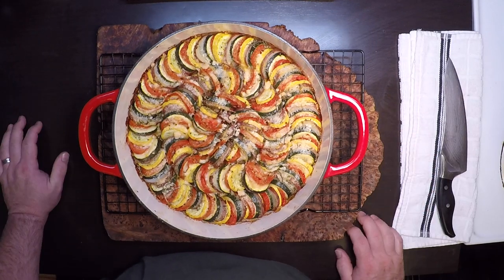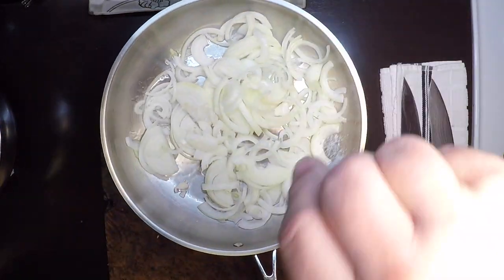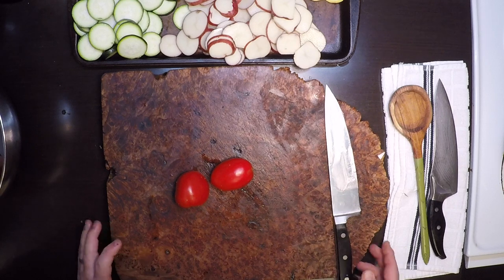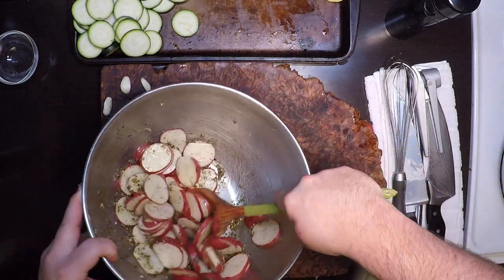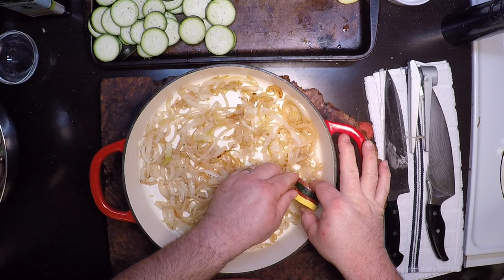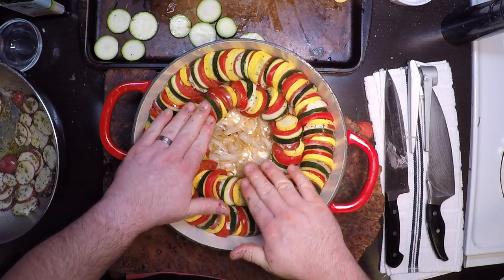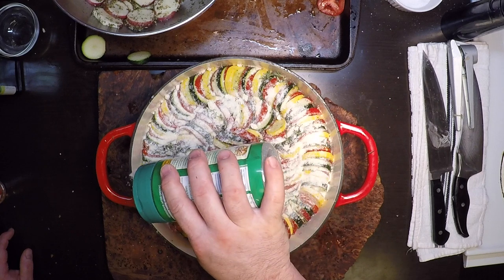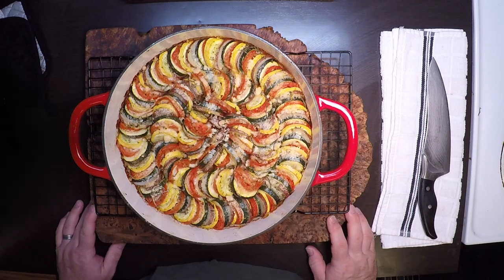Vegetable Tian Party!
A great meal or side dish that is perfect for parties and potlucks!